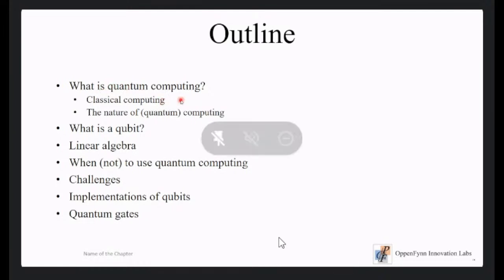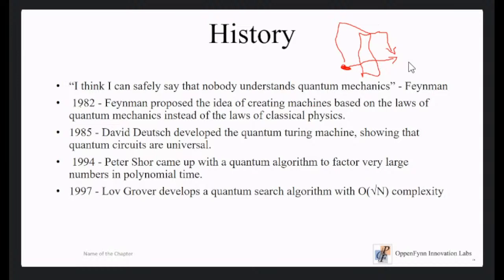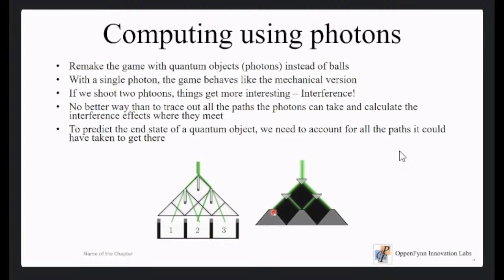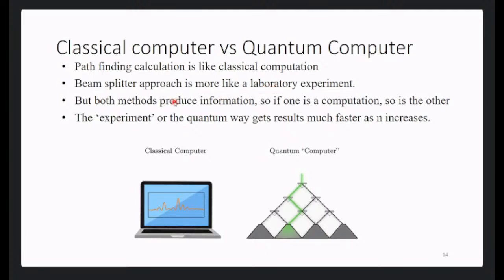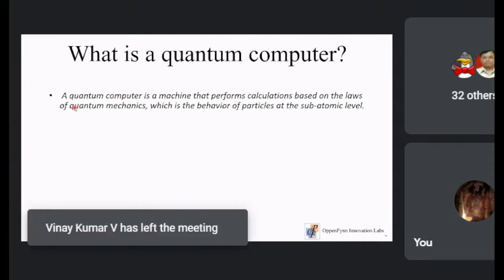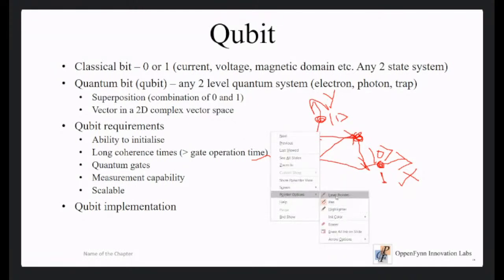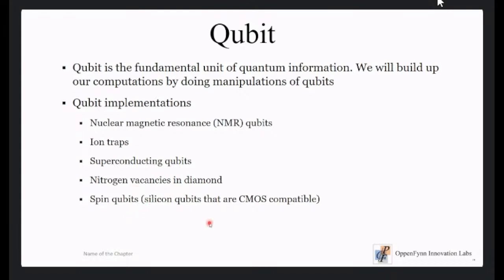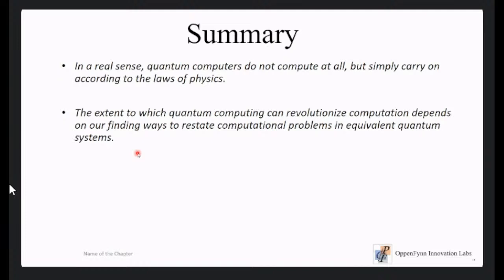Srinivasa Ramanujan Institute of Technology STTP PHASE 4